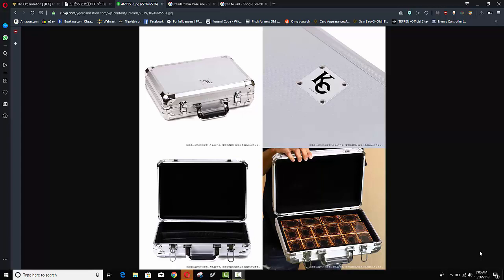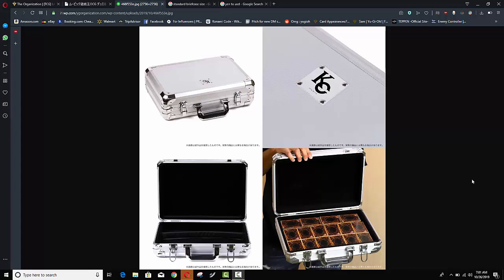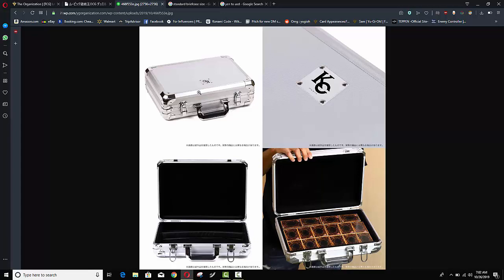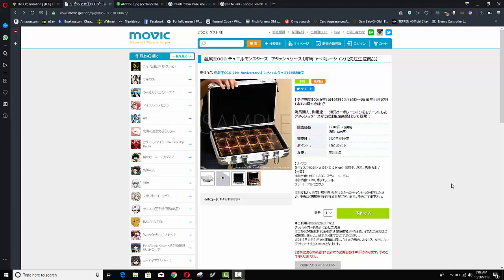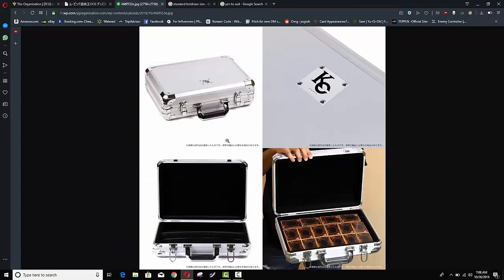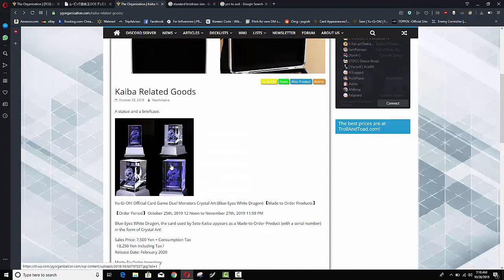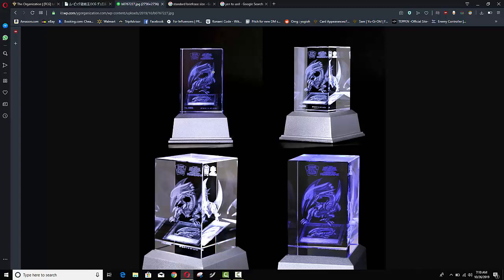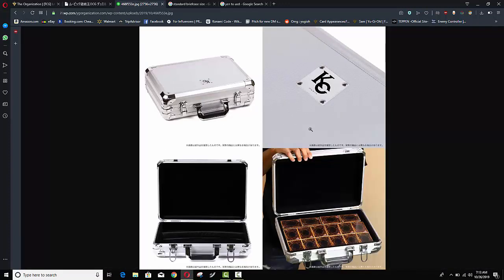AMAZING !! New Officially Licensed ($150) Kaiba Corporation Briefcase MADE FOR ADULTS IS HERE !!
Checkout All the Info At Org  -